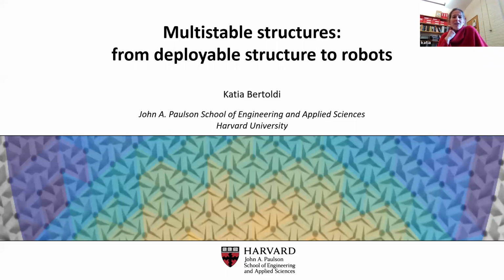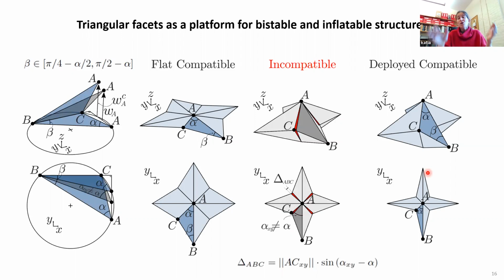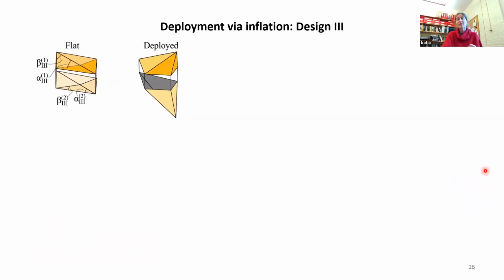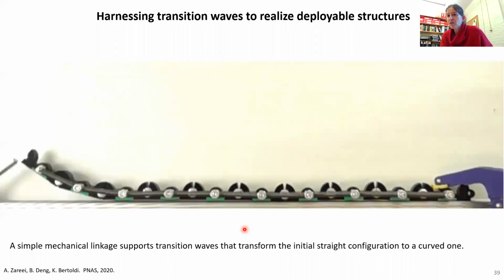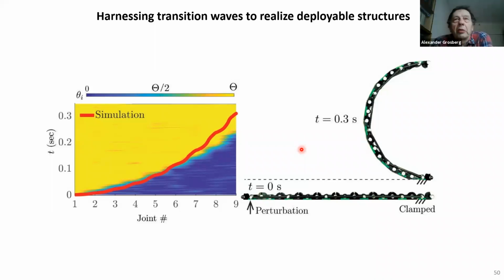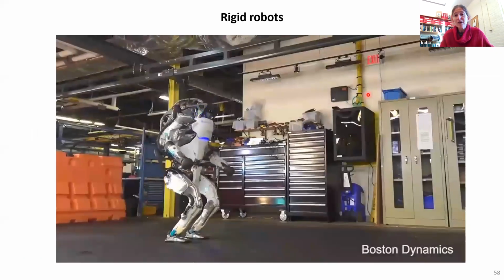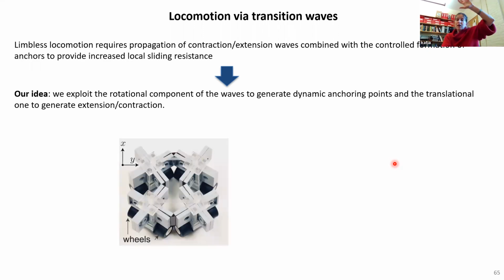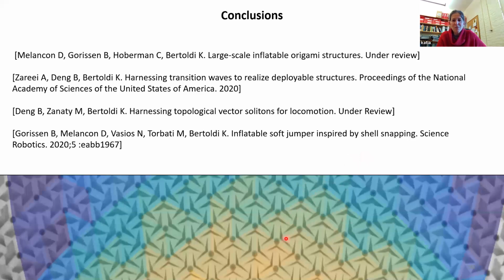CSMR Seminar - Dec 2, 2020 - Multistable structures - from deployable structures to robots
Katia Bertoldi
Harvard University

Multistable structures - from deployable structures to robots

Multistable structures can reversibly change between multiple stable configurations when a sufficient energetic input is provided. While originally the field focused on understanding what governs the snapping, more recently it has been shown that these systems also provide a powerful platform to design a wide range of smart structures.
In this talk, I will first show that pressure-deployable origami structures characterized by two stable configurations provide opportunities for a new generation of large-scale inflatable structures that lock in place after deployment and provide a robust enclosure through their rigid faces. Then, I will demonstrate that the propagation of transition waves in a bistable one-dimensional linkage can be exploited as a robust mechanism to realize structures that can be quickly deployed. Finally, while in the first two examples multistability is harnessed to realize deployable architectures, I will demonstrate that bistable building blocks can also be exploited to design crawling and jumping robots. Unlike previously proposed robots that require complex input control of multiple actuators, a simple, slow input signal suffices to make our system move, as all features required for locomotion are embedded into the architecture of the building blocks.